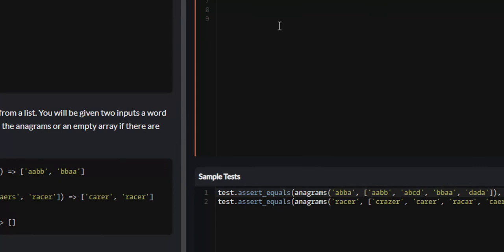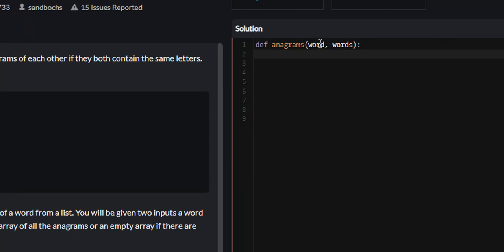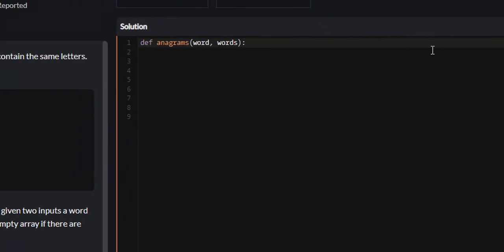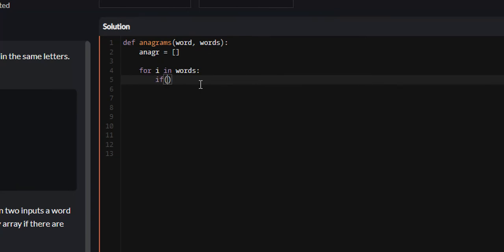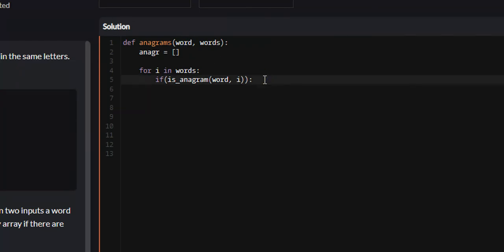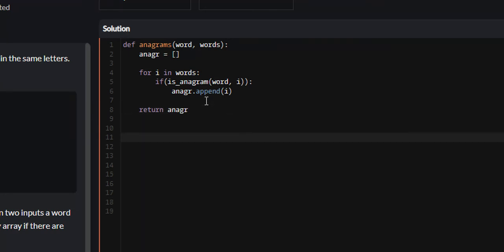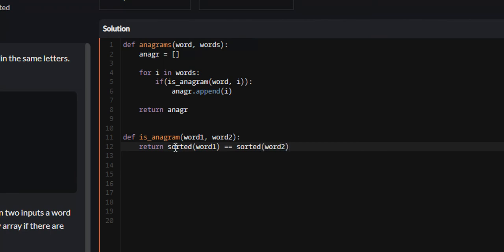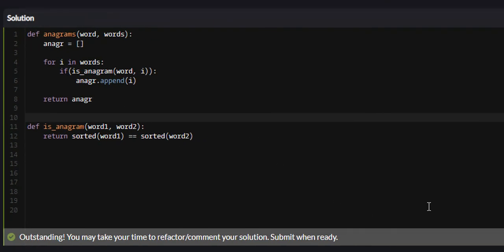Python - Where My Anagrams At? | Codewars 5KYU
find all anagrams of a word from a list of words.